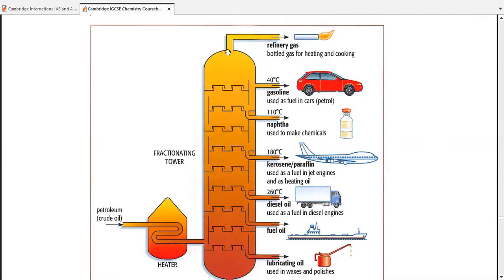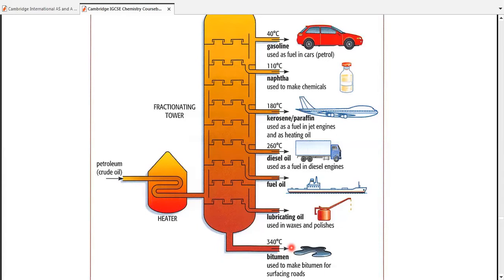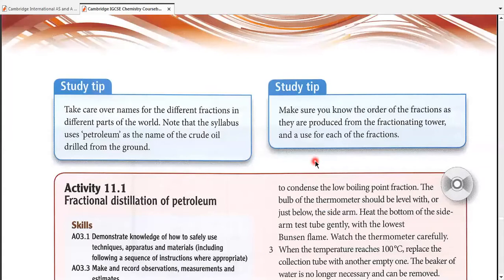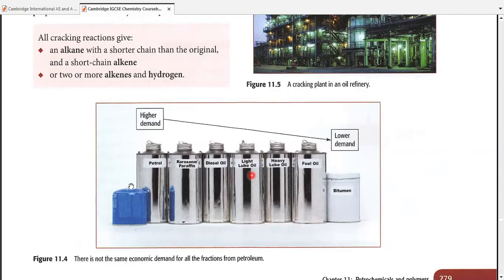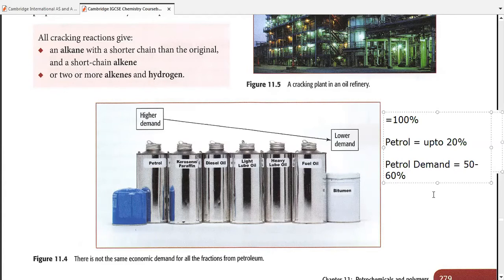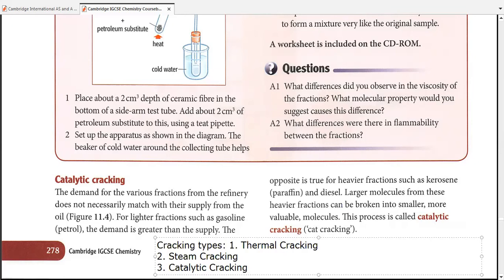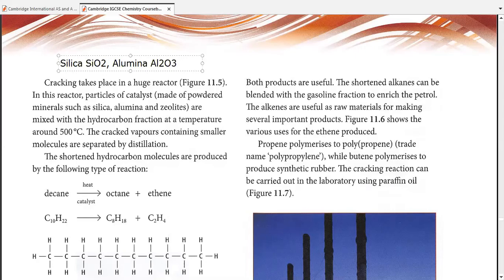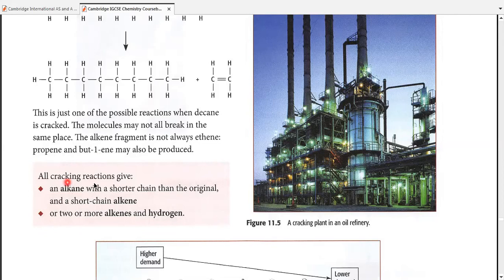Ch # 11, Petrochemicals and Polymers, IGCSE Chemistry C-3 (01-09-2020)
Petrochemicals and Polymers, Fractional Distillation of Crude Oil (Petroleum), Different Fractions (with different names) and their economic demands, Cracking, Types of Cracking, Catalytic Cracking, Possible outcomes of Catalytic Cracking